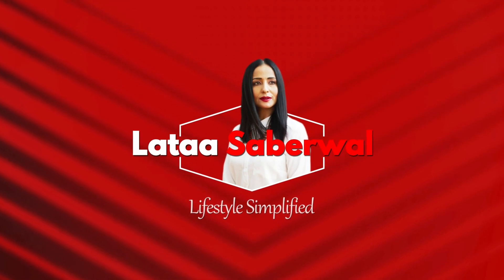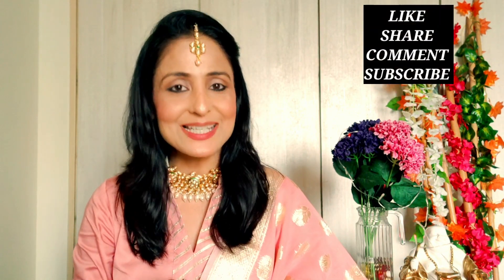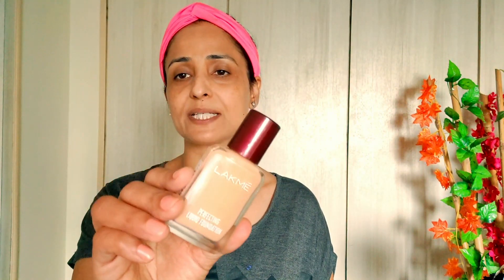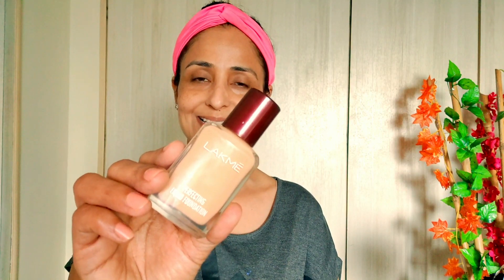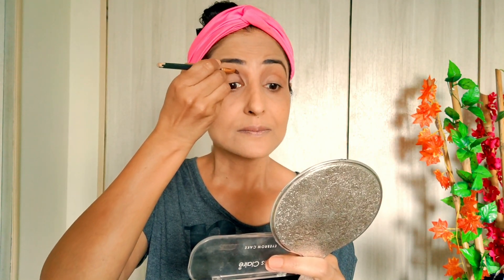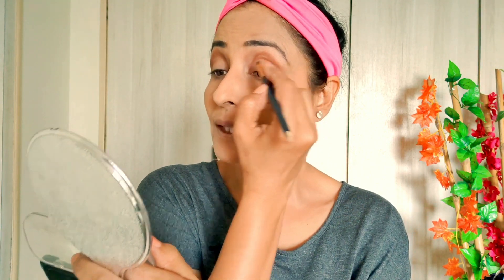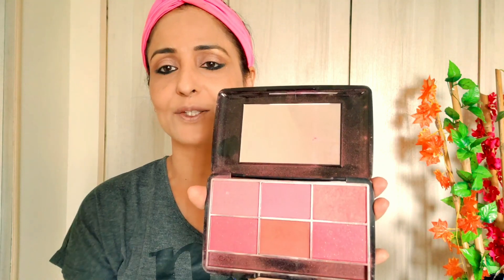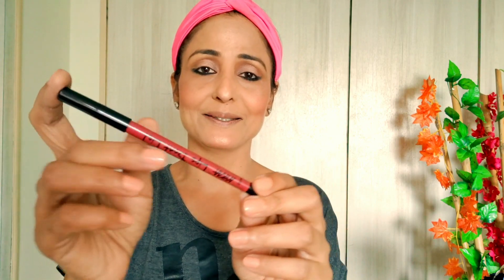Natural Makeup Tutorial |SIMPLE & GLOWING DAY-TIME FESTIVE LOOK | त्योहारों का आसान मेकअप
Hello friends, this is a natural makeup tutorial, simple , glowing makeup for day , specially for festivals. Festivals are just around the corner and I am doing this look for Rakshabandhan, but, you can do this day time, natural makeup on any occassion and can be done by all age groups. This natural makeup look is pocket friendly and quick and easy to do.

 PRODUCT LINKS ARE BELOW:-
Buying Links :

VIDEOS ON FASHION, FOOD,FITNESS AND LIFE

Hello friends, I am Lataa Saberwal, Indian actor, certified Image Consultant and nutritionist. In this period of lockdown I went deep inside me and discovered what I actually what to do! I want to " help" you all live "successful" , "healthy" and "meaningful" lives. I want to "inspire" you, hold your hand and help you reach your goals by managing your "image" and "health" in a correct way. I want your journey called life be "beautiful" and "joyful". To sum up my company Life Influence aims to INSPIRE! INSPIRE and INSPIRE!! ♥️♥️ Love and affection to all.

Copyright:- " Everything you see in this video is created by me[Lataa Saberwal] unless otherwise stated. Please do not use any photos or content without permission"